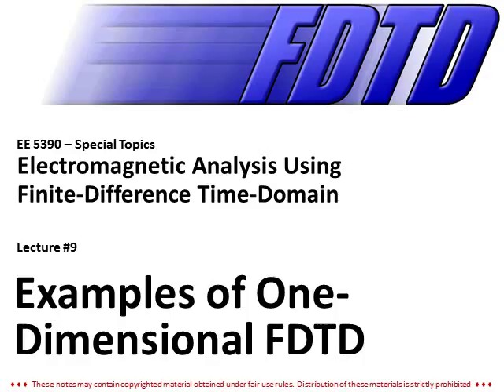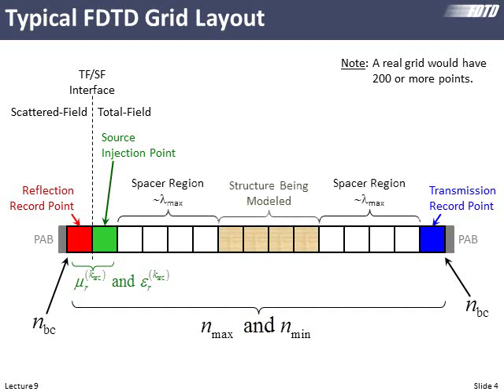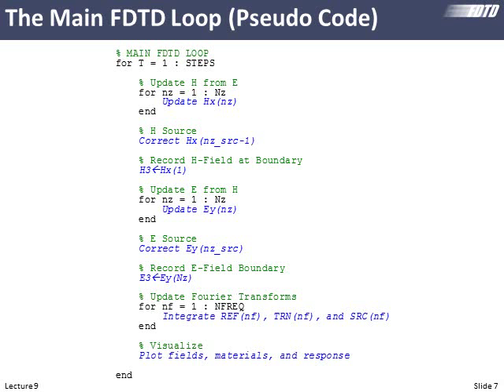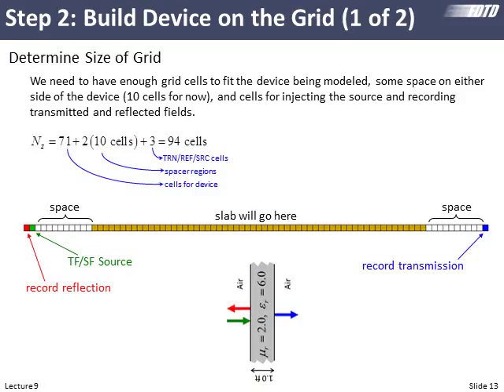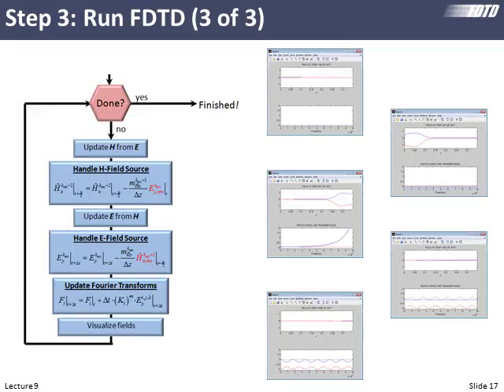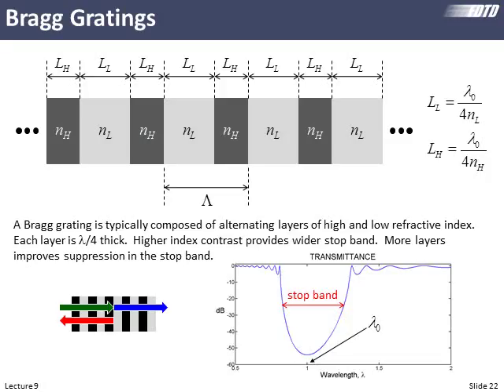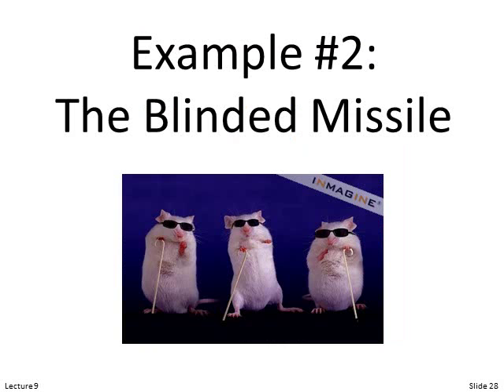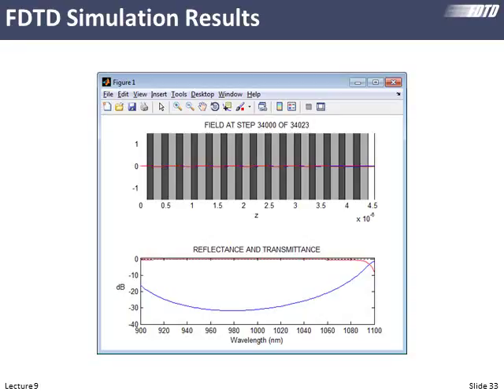Lecture 9 (FDTD) -- Examples of 1D FDTD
This lecture reviews the detailed walkthrough lecture and then introduces some simple electromagnetic configurations and structures with analytical solutions that can be used to test and benchmark your 1D FDTD code.  It then presents two simple examples along with the results from a 1D FDTD that you can duplicate to test your codes.